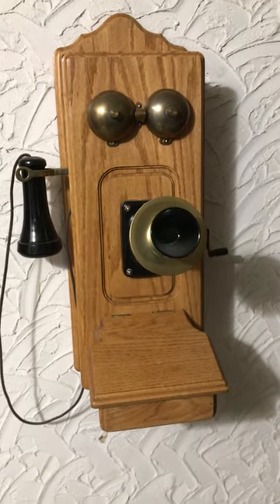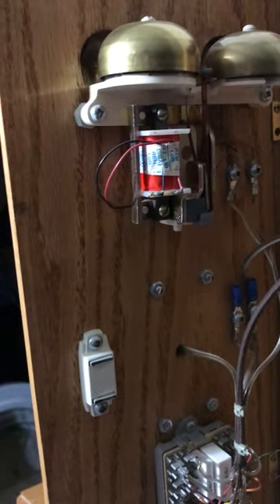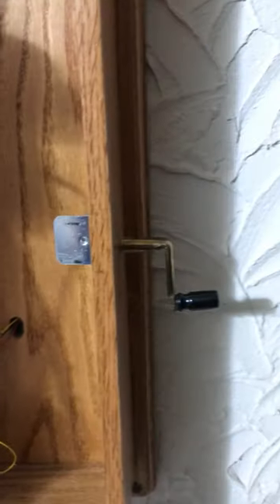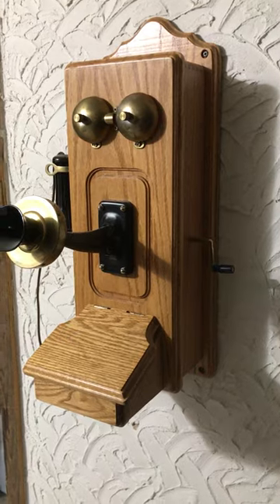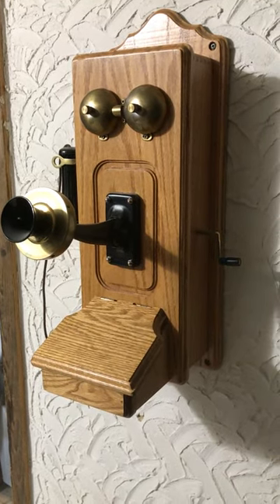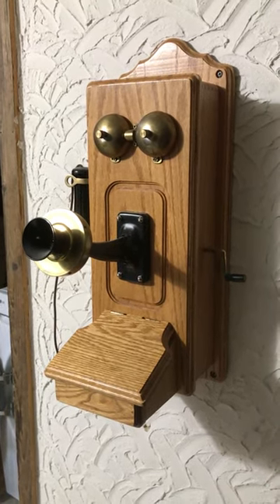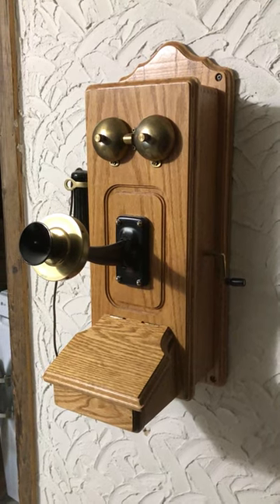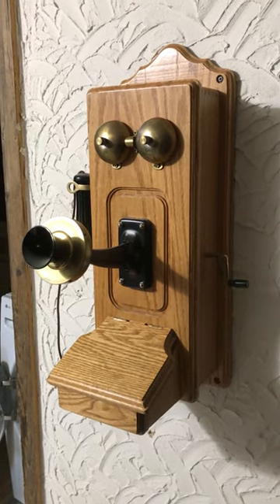Antique replica phone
Antique looking party line phone with modern network and keypad.